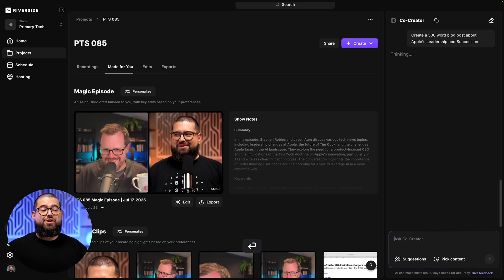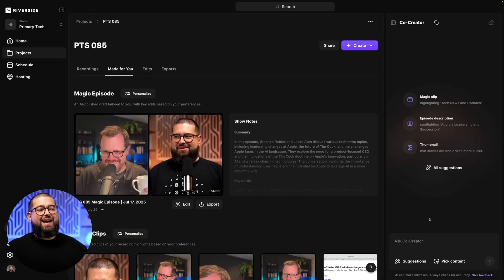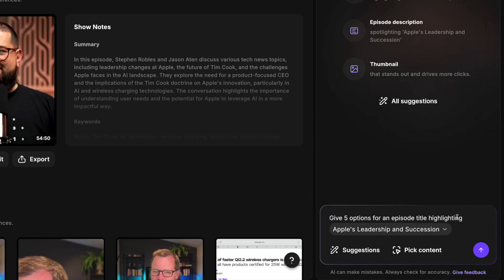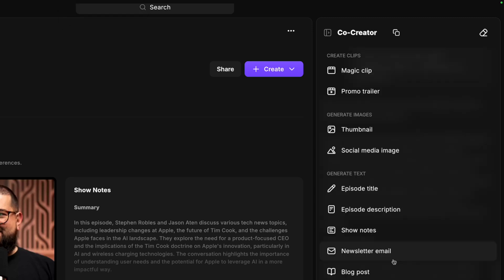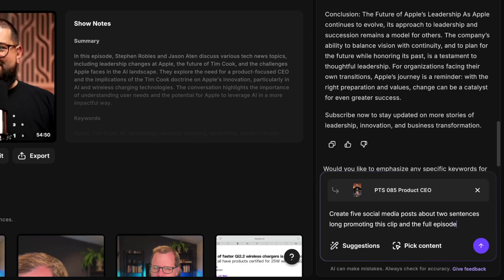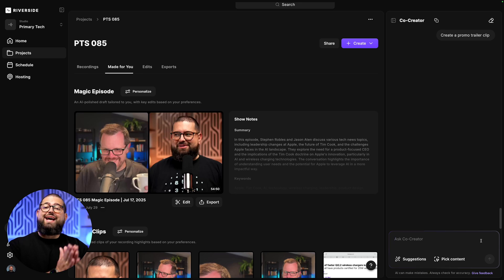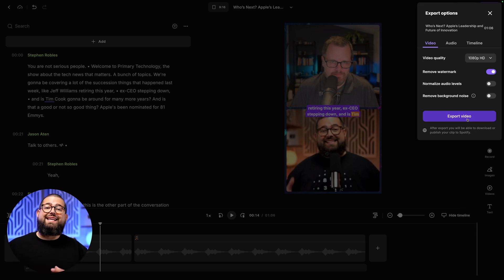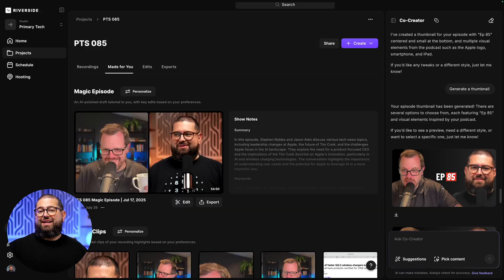Your Personal Content Team with Riverside AI Co-Creator!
We just launched an incredible new AI-powered Co-Creator that helps you generate highlight reels, social posts, full blog articles, thumbnails, and more — all from your existing content. In this video, I show you how to use every feature and why this might become your new favorite production tool.

📺 Videos Mentioned

RESOURCES

CHAPTERS

00:00 Introduction
00:27 Access Co-Creator
00:53 Podcast Titles and Descriptions
01:43 Write Blog Posts
01:57 Create Social Posts
02:31 Generate Promo Trailer
03:10 Social Images and Thumbnails

ABOUT US

Riverside.com is the leading remote recording platform that makes professional podcast and video creation achievable by anyone, anywhere. The platform has easy-to-use tools to help you record, edit, and promote your show.